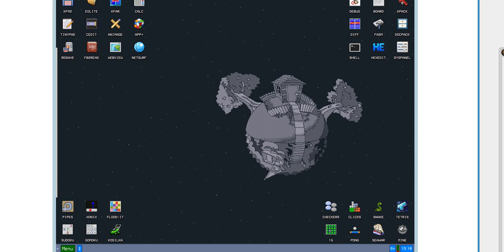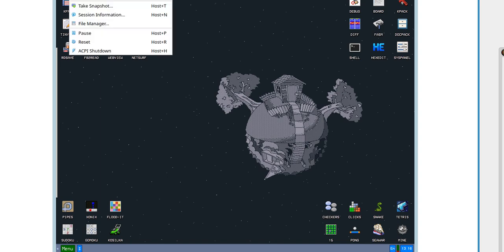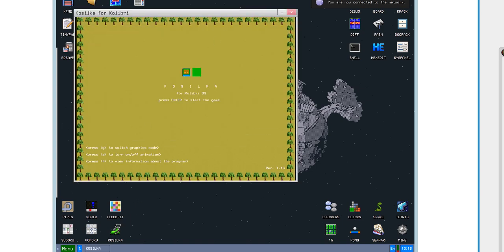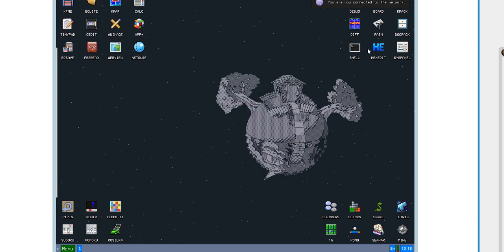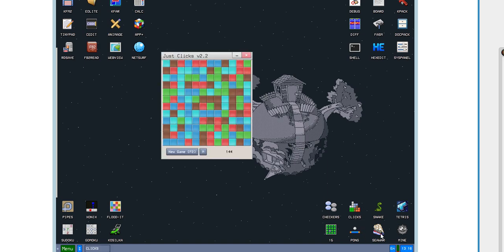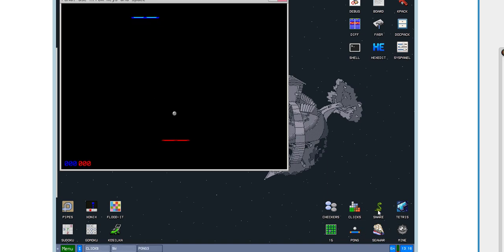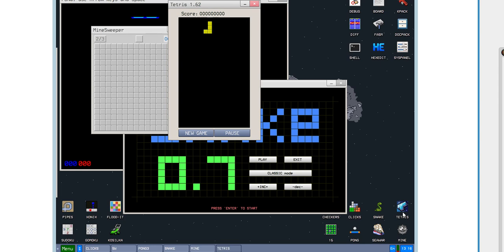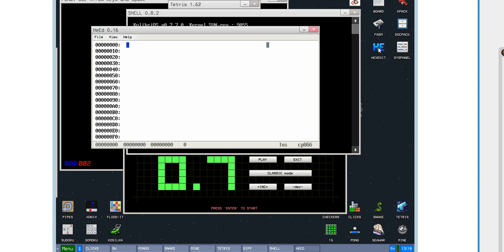Kolibri OS: Startup speed (power of assembly)